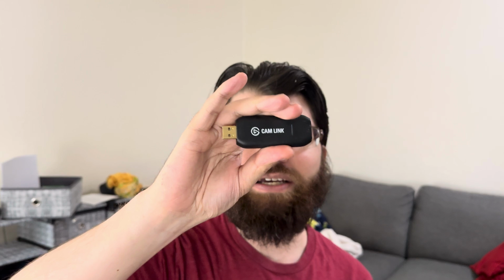Apple TV Pro: What Would Make It Pro?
The Apple TV Pro - What I think Apple should do to expand the Apple TV hardware selection and features they should add. It’s not just about the hardware, but about the software, as well. They could borrow features from iPadOS and macOS, without making it into something that’s too much or would eat into their other product sales. Let me know your thoughts on this idea.

￼ Amazon Associates
(use my link and it doesn't cost you anything extra, but I make a small percentage)